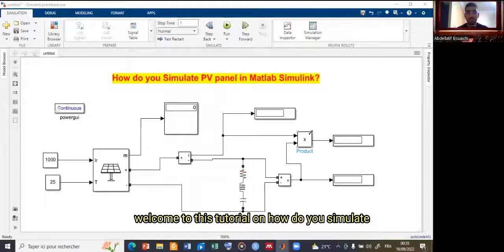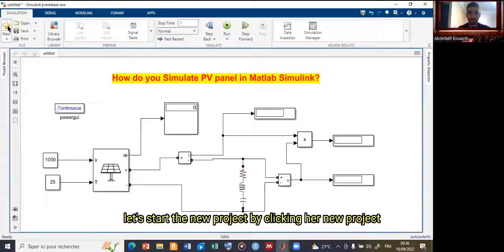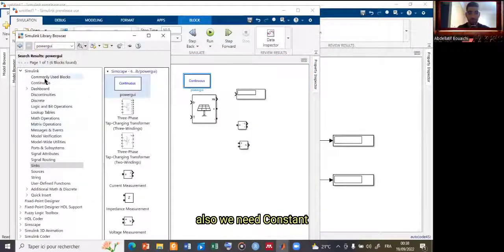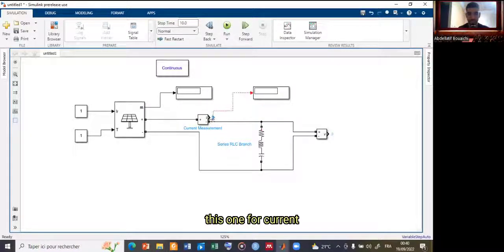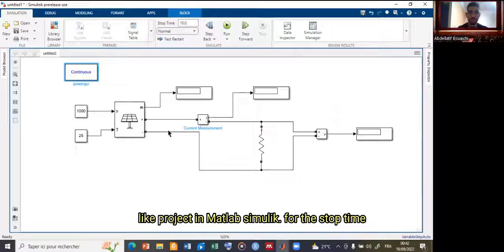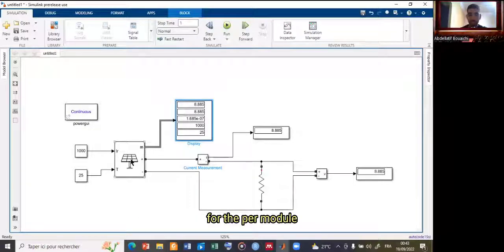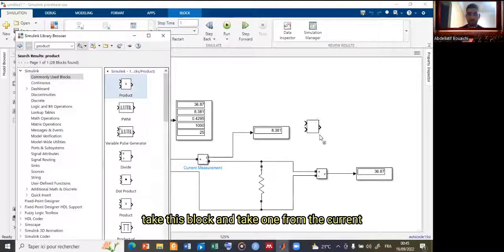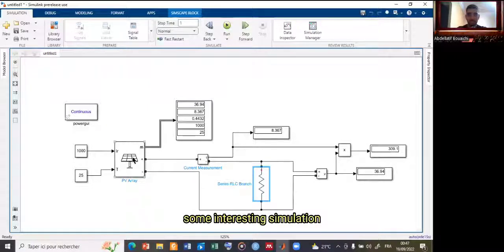2 - How to design and simulate your Solar photovoltaic panel in Matlab Simulink - Part 2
Welcome to this instructional video on how to effectively use solar panels in Simulink and simulate photovoltaic (PV) arrays!

In this video, we will guide you through the process of utilizing solar panels in Simulink and setting up a PV array simulation. You will learn how to represent these elements in Simulink and create an accurate model of the PV array.

We will delve into the characteristics of solar panels, such as their voltage-current (V-I) curves and power-voltage (P-V) curves, and demonstrate how to incorporate this data into Simulink. You will discover how to adjust parameters like panel size, efficiency, and environmental conditions to accurately simulate real-world scenarios.

Throughout the video, we will provide practical tips and tricks to enhance your simulations, troubleshoot common issues, and interpret the simulation results effectively. By the end, you will have the knowledge and skills to confidently use solar panels in Simulink and simulate the behavior of PV arrays with accuracy and reliability.

Whether you are an engineering student, a researcher, or a professional working with photovoltaic systems, this video will equip you with the tools and understanding to leverage Simulink for efficient PV array modeling and analysis.

Get ready to unlock the potential of solar energy in Simulink and unleash the power of photovoltaic arrays in your simulations. Let's dive in and explore the fascinating world of solar panels in Simulink!

Let me know if you have any comments or suggestions.